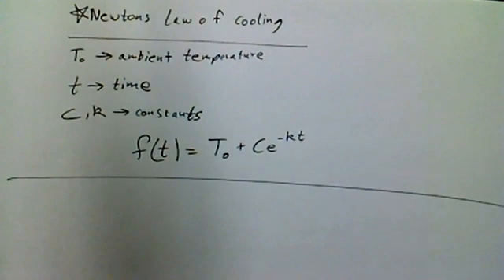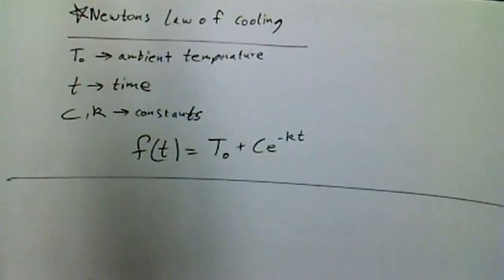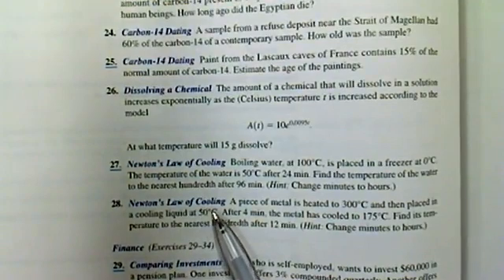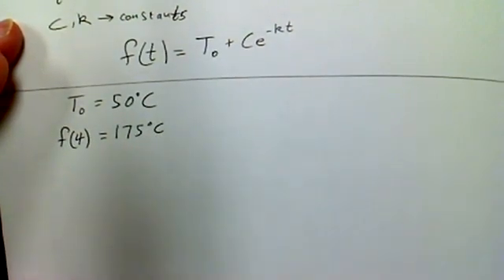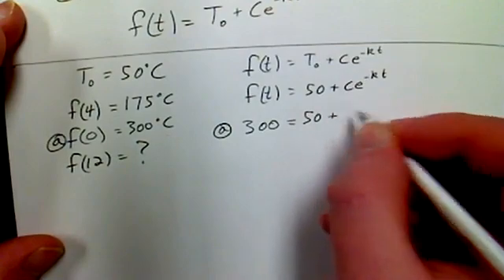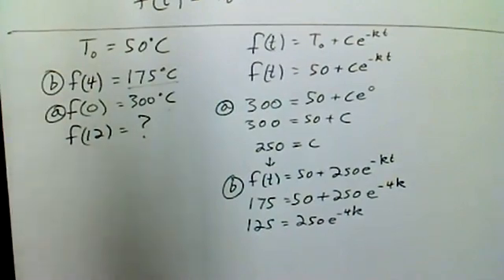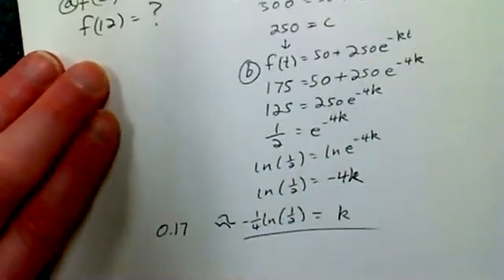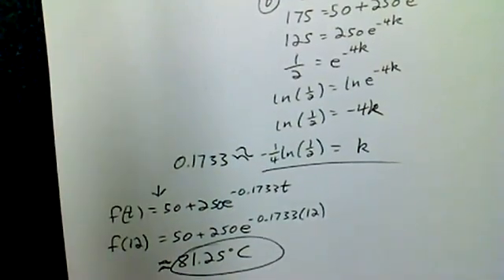4 6 3